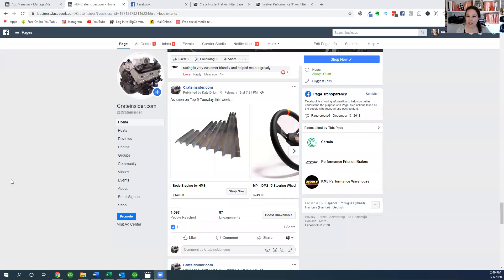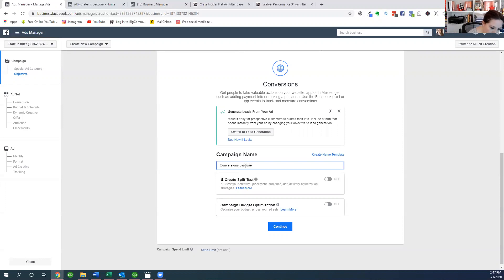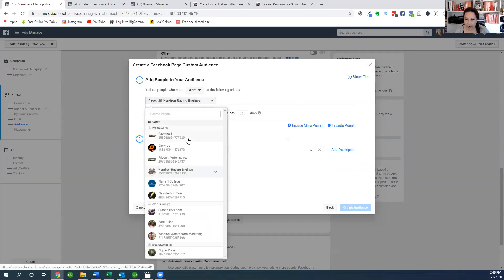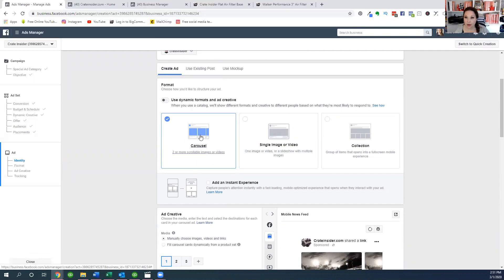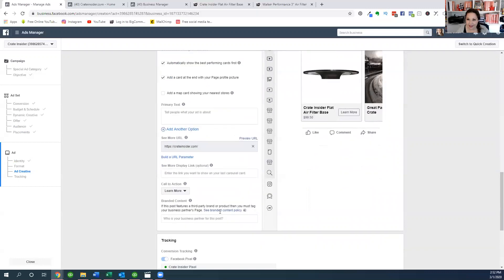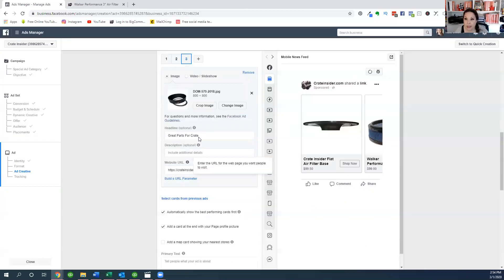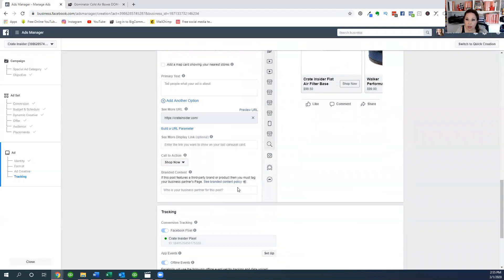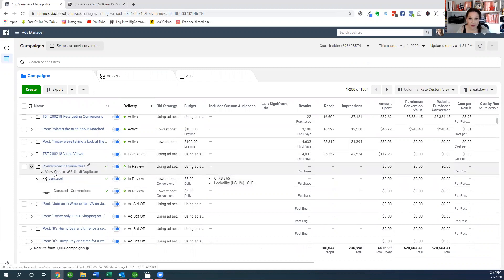How to Create a Facebook Carousel Ad Tutorial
I've recently learned to create carousel ads on Facebook.  I'm already seeing these as an effective strategy for making sales.

Feel free to drop in a question.